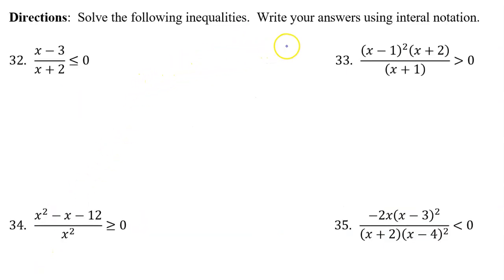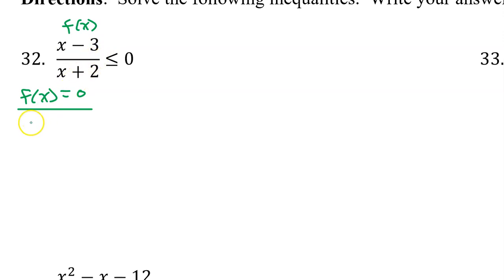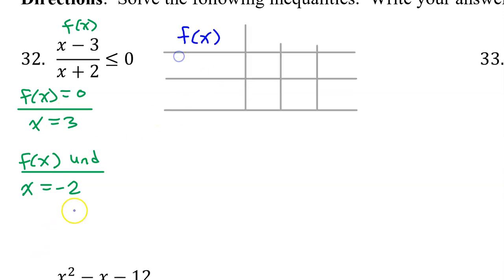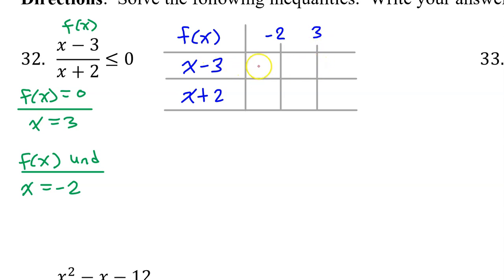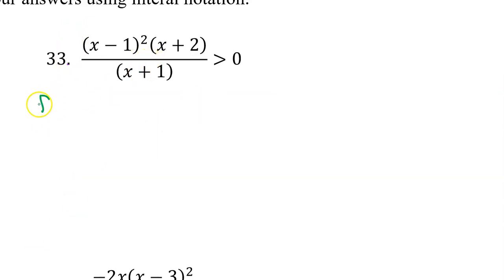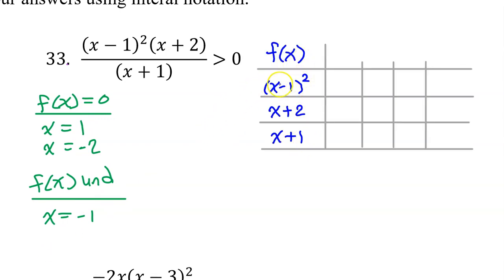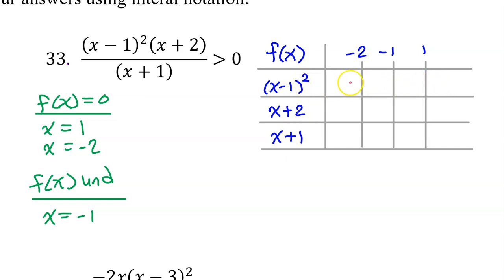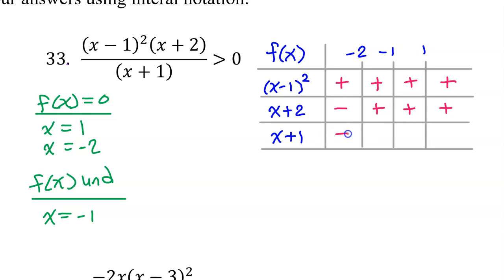1.15I - Rational Functions (Solving Inequalities) [AP Precalculus]